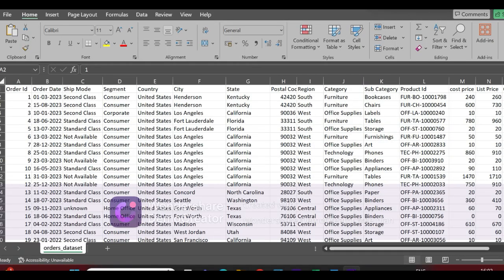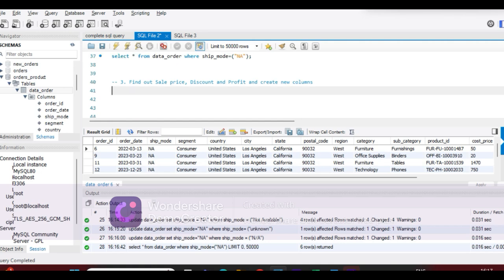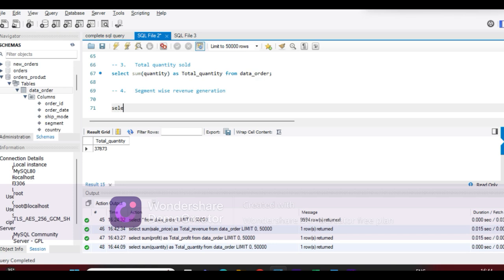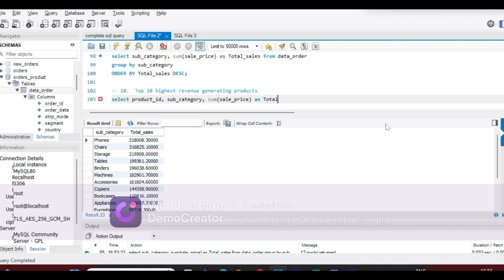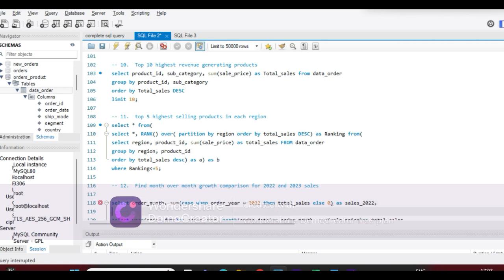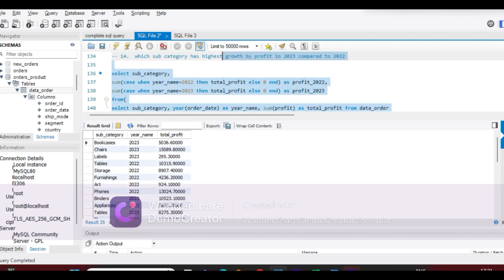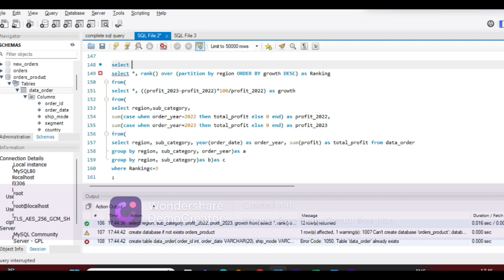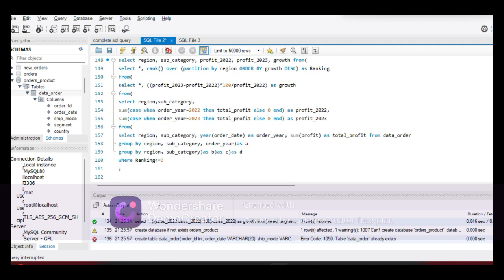SQL End to End Data Analysis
Hi,
Through this video I have demonstrated how to extract relevant information from a dataset using SQL. SQL is a very powerful and useful tool and is majorly used for data analysis. I have covered SQL queries ranging from beginner friendly to advanced level. The dataset can be accessed through the following

 Data Analytics with SQL
 SQL Tutorial
 Sales Analytics
 SQL Sales Data
 SQL Data Insights
 Data SQL
 Data Analysis SQL Tutorial
 SQL Data Analysis Guide
 SQL Sales Analysis
 Data Analysis with SQL
 SQL Data Analysis Project
 Pizza Sales Analysis Tutorial
 SQL for Data Science
 Business Data Analysis SQL
 SQL Data Visualization
 SQL Sales Reporting
 SQL for Data Analysis
 SQL Analytics Tutorial
 End to End SQL Analysis
Data Science with SQL
SQL Data Analysis Techniques
 Pizza Business Analytics
 SQL Data Analytics Course
 SQL for Data Analytics
Sales Data with SQL
 SQL Database Analysis
 SQL Data Querying
 SQL Analysis Example
 Pizza Sales Data SQL
 SQL Reporting Tutorial
 SQL Data Reporting
 SQL Business Insights
 Pizza Sales Data Insights
 SQL Data Processing
 SQL Analysis Step by Step
 Pizza Sales Data SQL Analysis
 SQL Query Tutorial
SQL Sales Data Insights
 SQL Analytics Example
 Data Analysis SQL Queries
 SQL Sales Performance
 SQL Data Analysis Example
 Pizza Sales SQL Queries
 SQL Analytics Project
 SQL Data Analysis Case Study
 SQL Data Reporting Tutorial
 SQL Analysis Techniques
 SQL Query Analysis
 SQL for Sales Data
 Data Analysis with SQL Examples
 SQL Data Insights Tutorial
 SQL Analysis Pizza Sales
 Data Analysis Using SQL
 SQL Data Science Projects
 SQL Sales Analysis Tutorial
. SQL Data Visualization Techniques
 SQL for Data Insights
 SQL Business Analysis
 SQL Data Analytics Example
 Pizza Sales Data Analysis SQL
 SQL Data Mining
 SQL Analytics Techniques
 SQL for Data Analysis Beginners
 SQL Sales Data Reporting
 SQL Analysis Pizza
 SQL Data Trends
 SQL Query Data Analysis
SQL Data Interpretation
 SQL Sales Data Queries
 SQL Data Analysis Project Tutorial
 SQL for Analytics
 SQL Business Data Analysis
 SQL Data Patterns
 SQL Sales Insights
 SQL Analytics Process
 SQL for Data Projects
 Data Analysis in SQL
 SQL Sales Trends
 SQL Data Analysis Demo
SQL Data Analysis Workflow
 SQL for Pizza Sales
 SQL Analytics Step by Step
 SQL Data Analysis Training
SQL Data Analysis Process
 SQL Data Sales
 Pizza Sales SQL Data
 SQL Business Reporting
 SQL Data Analytics Tutorial
 SQL Sales Data Example
 SQL for Pizza Analytics
 SQL Querying Techniques
SQL Data Analysis Methods
 SQL Data Insights Example
End to end project
portfolio project
data science project
data science
Data analysis
data analytics